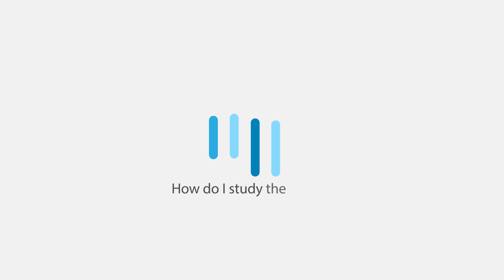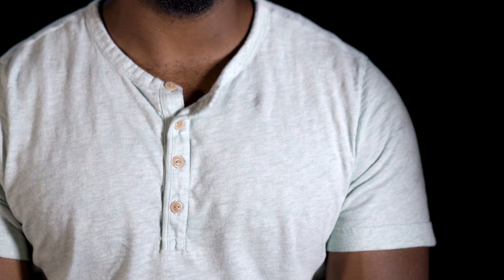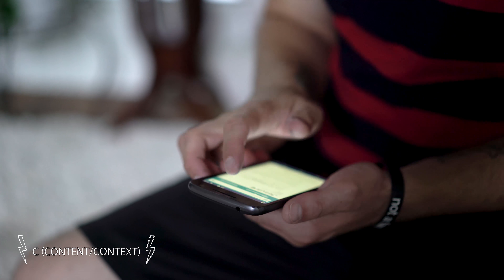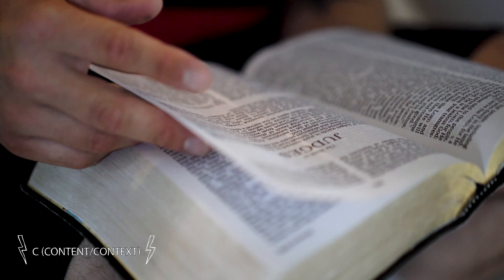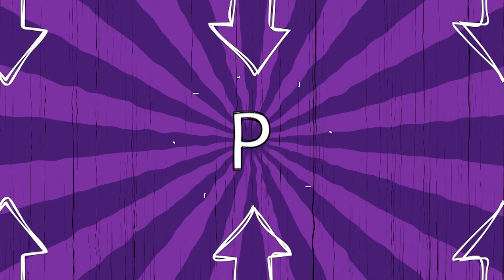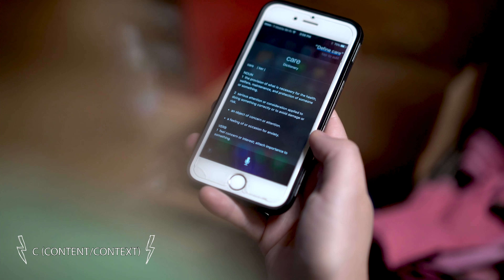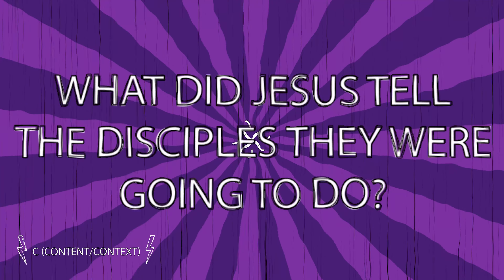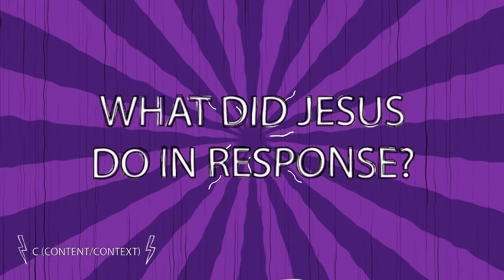How to Study The Bible | Hearing Gods Word Through Scripture